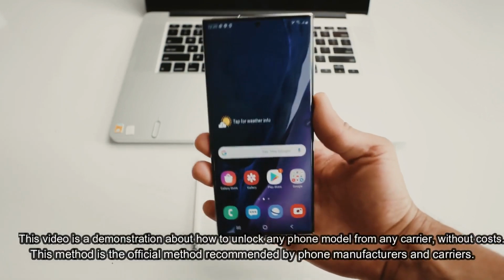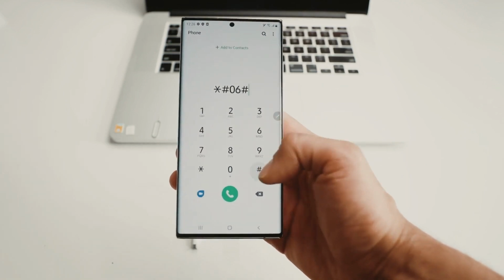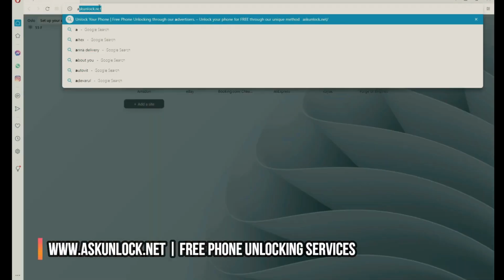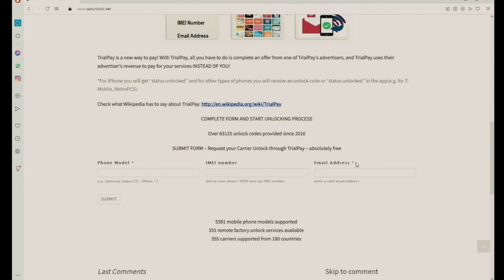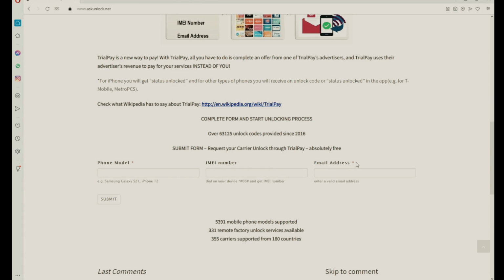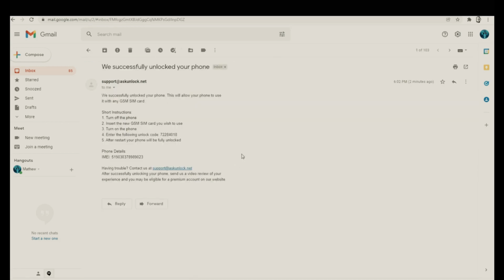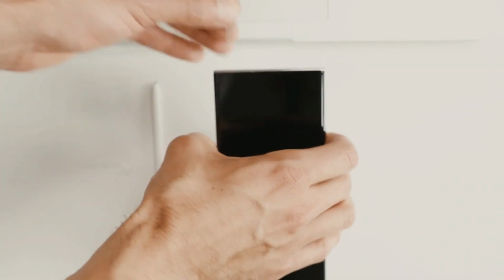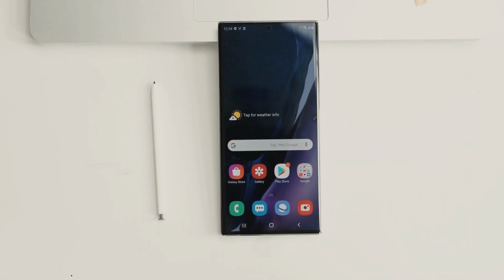How to unlock easyGo phone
This video is a short tutorial about how to unlock your phone from easyGo and use it with other network (carrier). In simple terms, an unlocked phone is a device that has no ties to carriers. Typically, when your phone is on a contract, the associated device will remain locked to that network.
You need to follow only few easy steps in order to unlock your phone(Samsung, iPhone, Huawei, LG, Motorola etc;) from any carrier.
00:00 Intro
00:11 IMEI number
00:35 Unlock form
01:41 Insert SIM
02:02 Unlock code

unlock easyGo, unlock easyGo phone, unlock easyGo carrier

How to unlock Boom Mobile phone